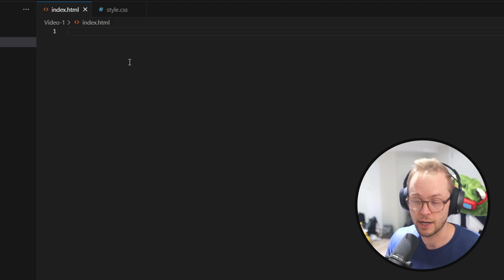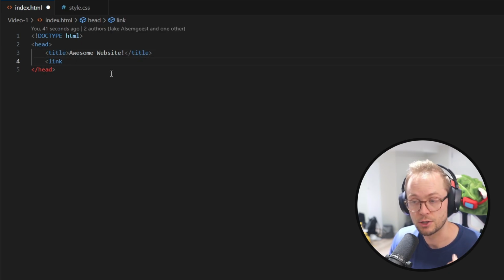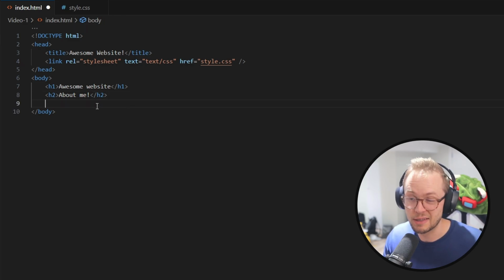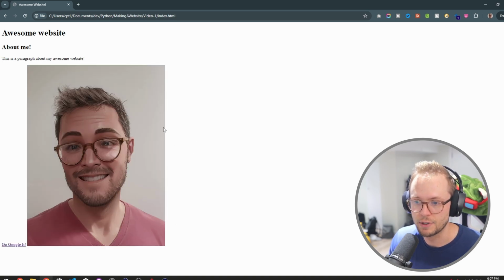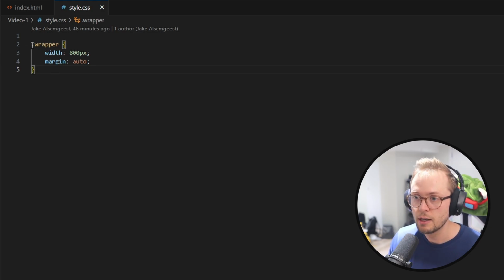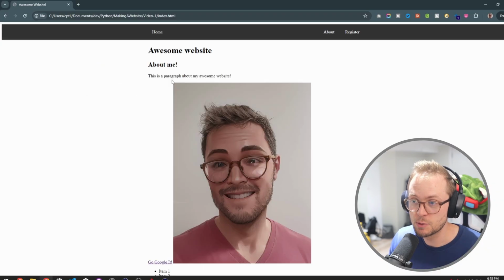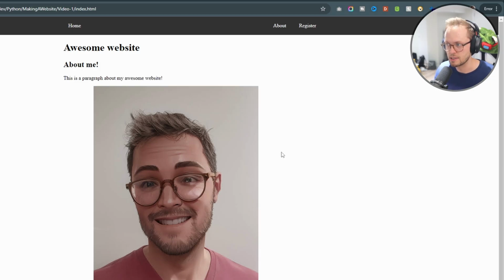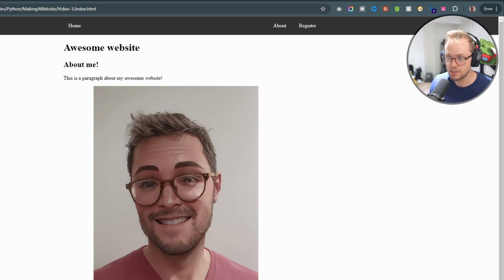HTML & CSS is Easier Than YOU THINK | Making A Website Pt 1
In this video we go over how HTML and CSS work so you can make a website from scratch! Over the next few videos I'm going to walk you through making a website from scratch so you can host your own site with it's own login and store online!

Timestamps:
0:00 Intro
0:56 HTML
12:00 CSS
21:38 Current Limitations
22:18 What's Next?
22:49 Outro